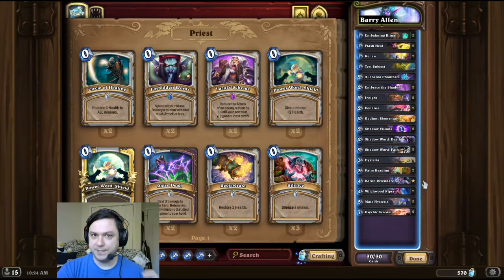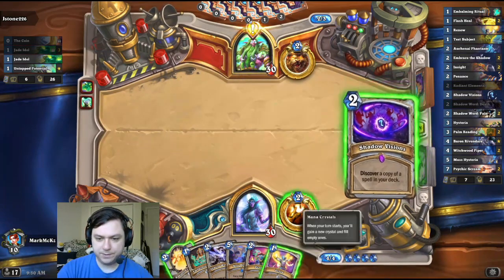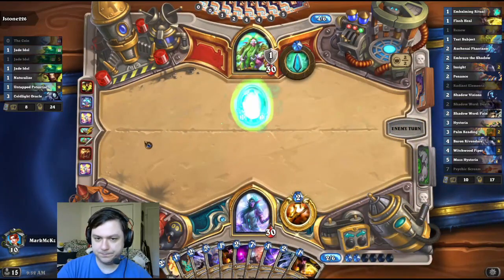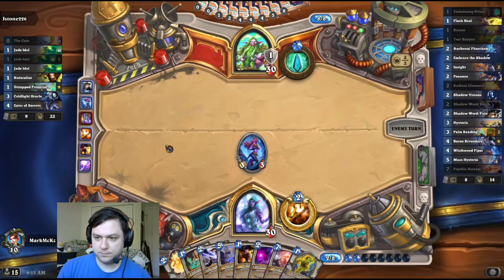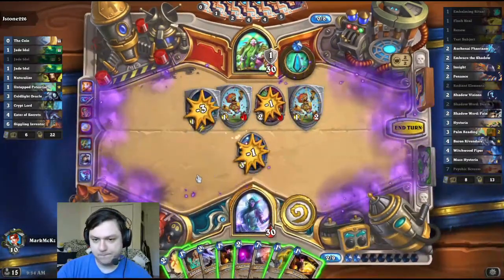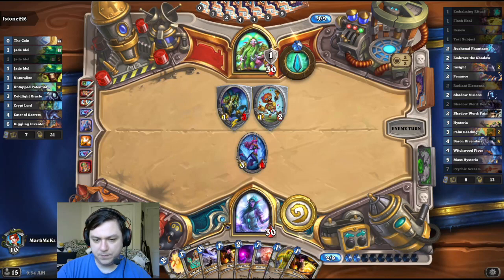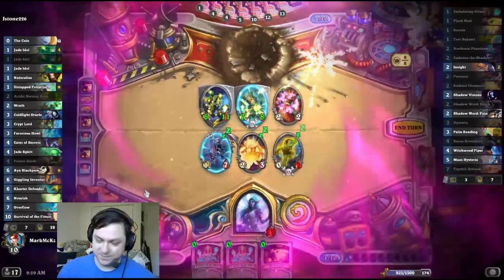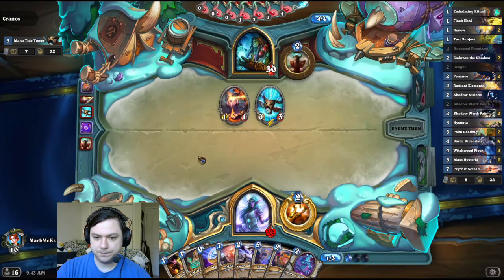INFINTE Damage is my Favorite Amount of Damage! | Hearthstone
The goal of this Hearthstone Exodia Priest OTK combo deck is to use Test Subject combined with Flash Heal! We do this by playing Baron Rivendare, Radiant Elemental, Auchenai Phantasm or Embrace the Shadow, Test Subject, Embalming Ritual, and Flash Heal! Super fun meme deck! Good luck!

Special thanks for supporting the channel:
Brendan Long
Bagus Tuladanny
James Lawlor
Oliver Gündisch
Chad Wolf

Deck Code:
AAEBAZ/HAgbTCvsO2MEC8YAD64gD+OMDDNcKlhSnrALRwQLo0AKm8AKXhwOspQOZqQOTugPi3gP73wMA